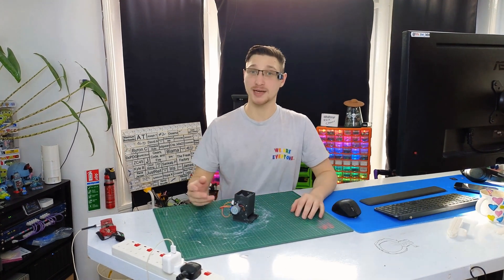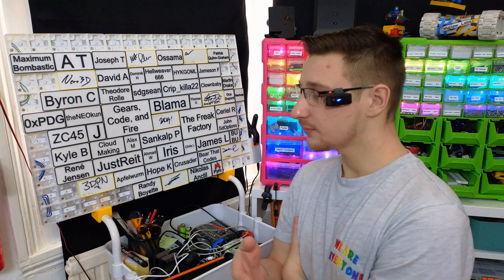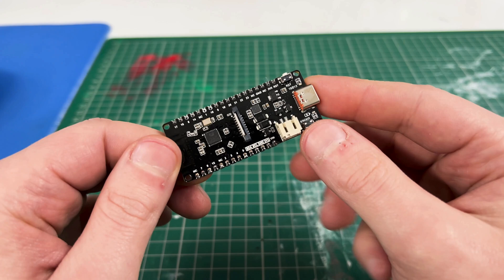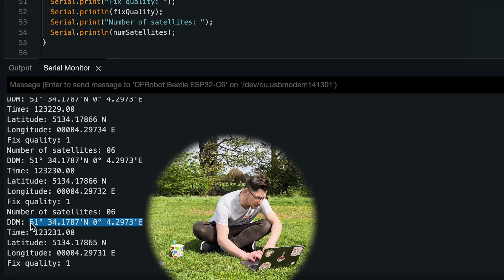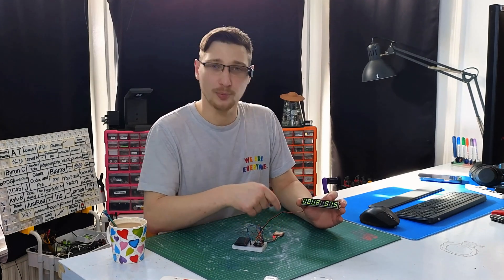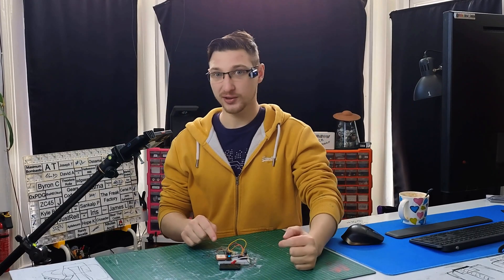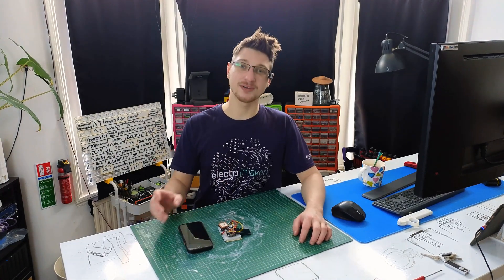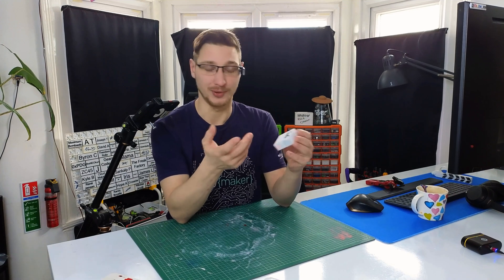DIY GPS Speedmeter